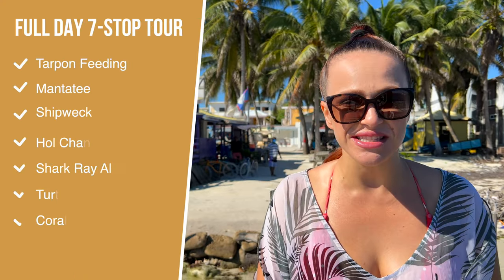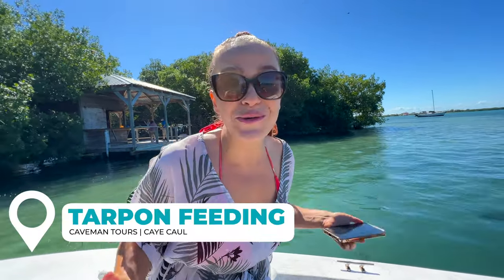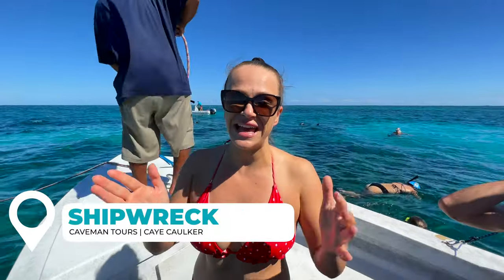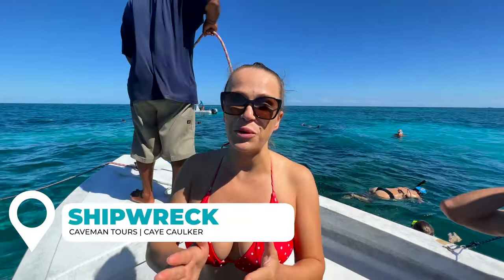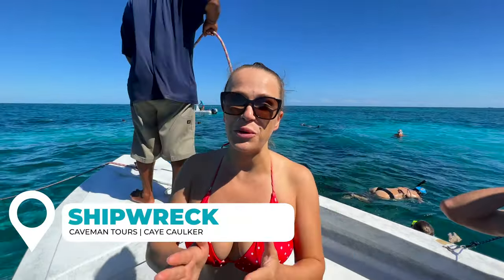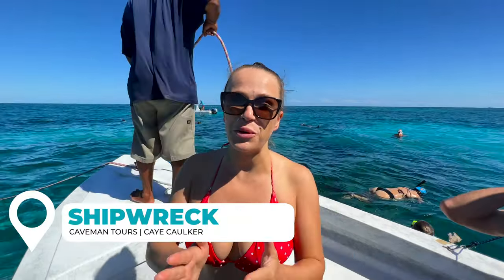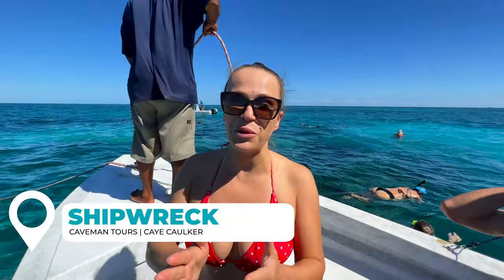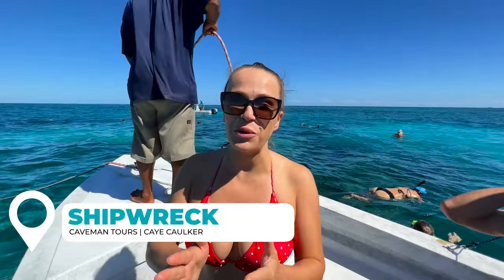Best Snorkeling Tour |Caye Caulker Belize 2022 | Caveman Tours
We take you on the best snorkeling tour on Caye Caulker Belize. Caveman Tours takes you to 7 destinations for a full day of snorkeling, tarpon feeding, manatee snorkeling, Shark ray alley, Shipwreck snorkeling, and so much more!
Caveman Tours is JBO approved. Check out 5-star reviews on TripAdvisor.

OUR GEAR
Our Main Camera

Our 360 camera:

Our Action camera:

LENS:
Our Zoom Lens:

Our Wide Lens:

Our Tripod:

Our Wireless Mic:

Phone Stabilizer:

Camera Stabilizer:

Our Drone:

Our Camera Backpack:

2nd Camera Backpack: